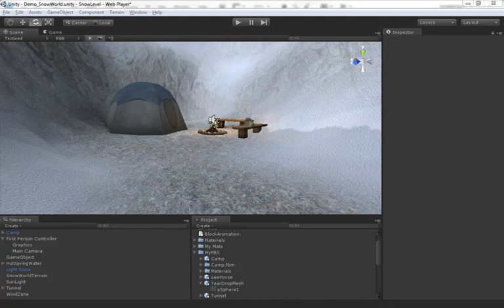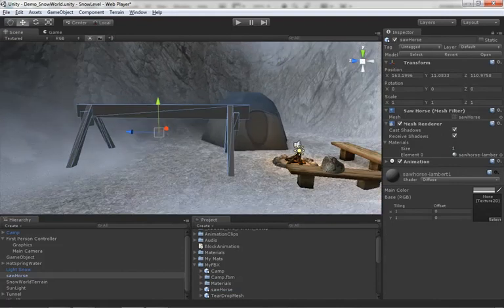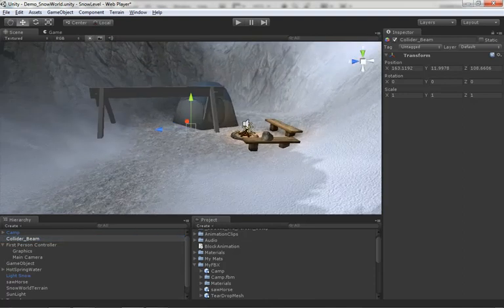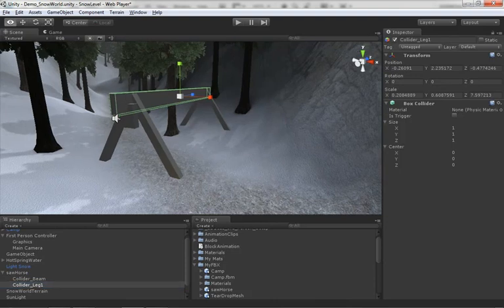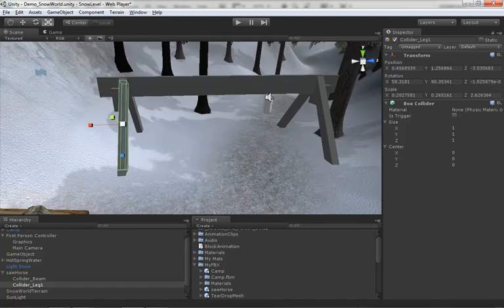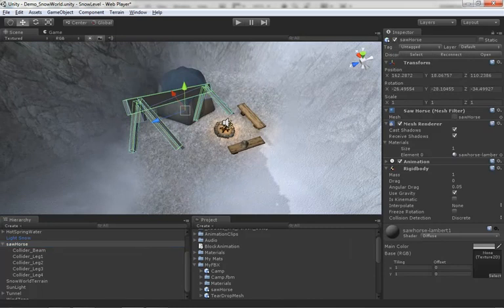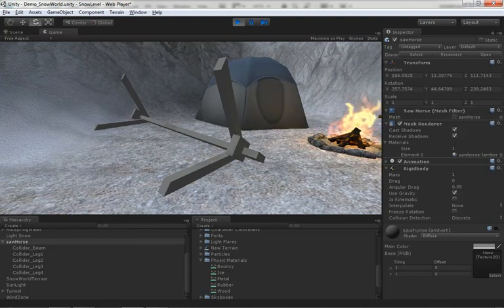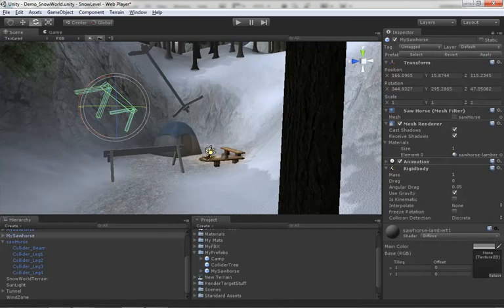🔴 Creating Complex Colliders • Physics • Unity Game Dev Beginners • Unity Fundamentals • (Pt. 198)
Learn Unity Game Development for Beginners - Physics - Creating Complex Colliders.

Complex colliders offer a nice solution to objects with unique shapes by allowing you to combine several primitive colliders together.